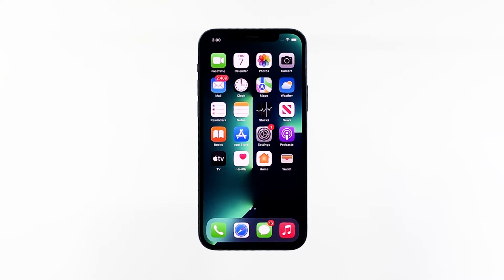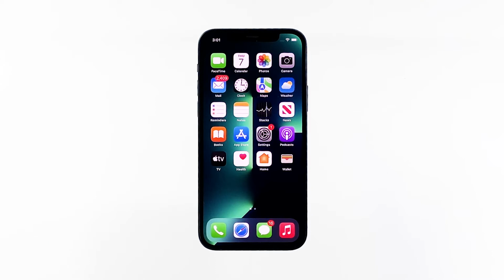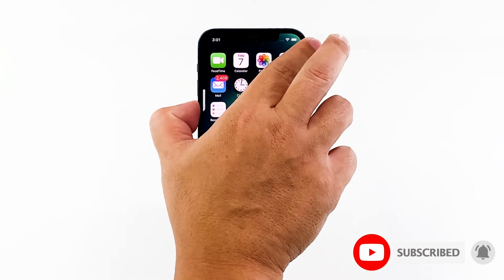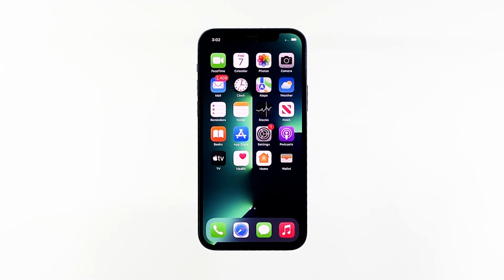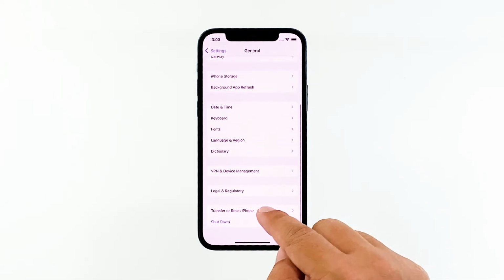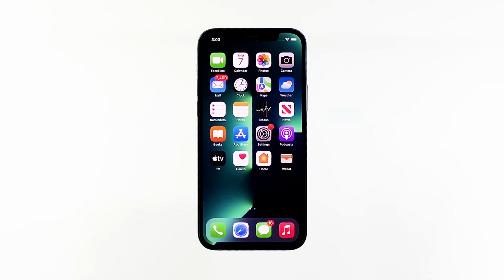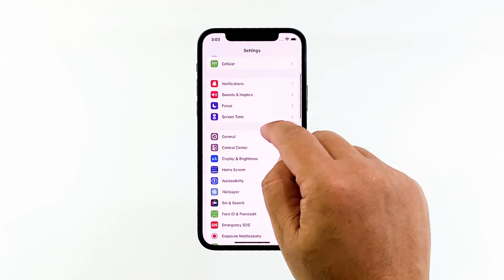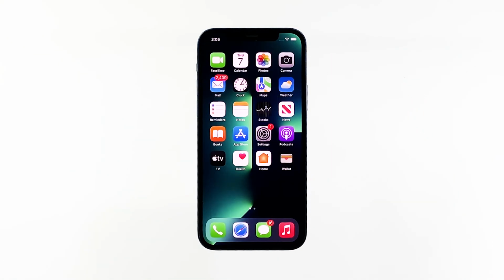How To Fix The iPhone 13 Cellular Data Not Working Issue (iOS 15)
Cellular data is important especially if you’re on the go. It gives you the capability to connect to the Internet and send MMS or text messages with attachments. However, some owners of the iPhone have been complaining because the cellular data on their devices no longer works.

In this video, we will be showing you what to do if cellular data stopped working on your iPhone 13.

0:00 Introduction
0:29 First solution: Perform the Forced Restart on your iPhone
1:22 Second solution: Reset all Network settings on your iPhone
2:20 Third solution: Factory reset your iPhone

I hope that this simple troubleshooting guide has been helpful.